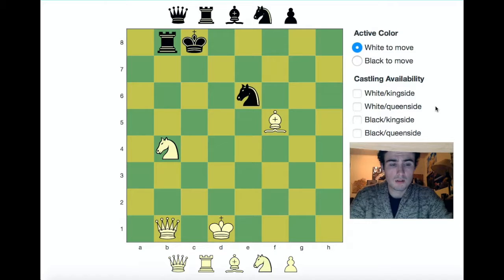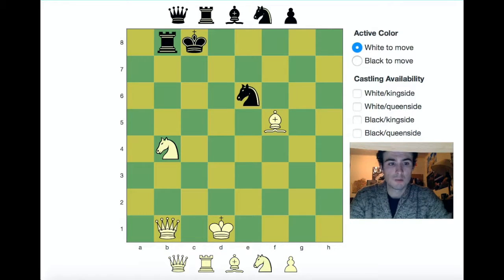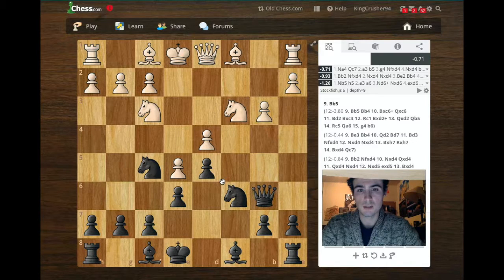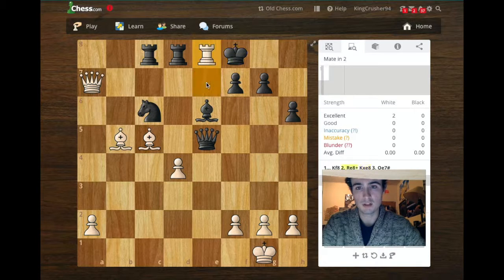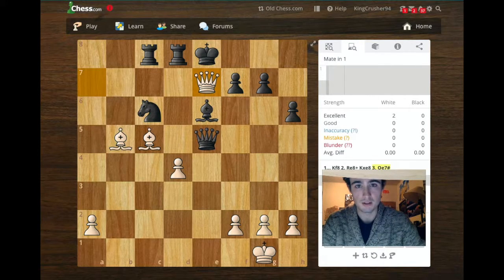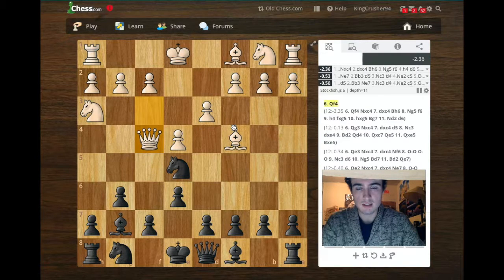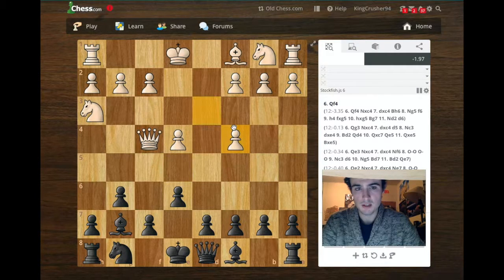Beginner to Chess Master #11: Pins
The paralysis of a pinned piece has several consequences. The most important is that it becomes a vulnerable target. Normally when you threaten one piece with another, the target piece has the option of running away. This option is lost when a piece is pinned; it is trapped on its square. The only way to protect it is by rallying other pieces to its defense. Thus the usual next step after a pin is created is to go after the pinned piece with other artillery—preferably something small but lethal such as a pawn, but anything less valuable than the pinned piece may make a fine attacker.

Often a series of pieces from both sides will rush to the scene of the pin; in that case the outcome depends on how the number and value of the pieces attacking the pinned piece compare to those defending it.

Time is of the essence in these situations, since as moves go by it often becomes possible for the enemy king to move and thus to release the pinned piece from its predicament.